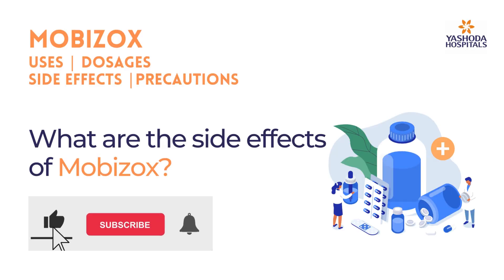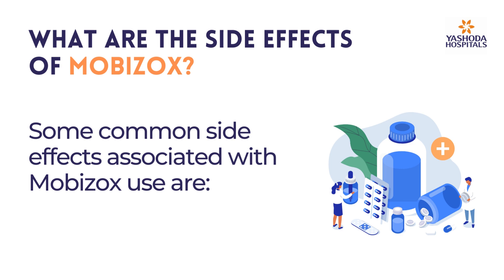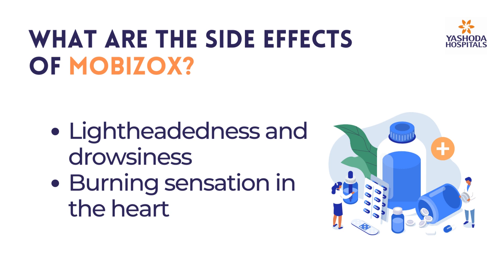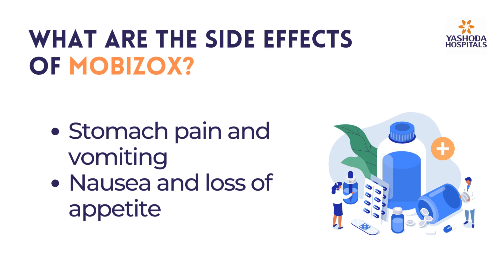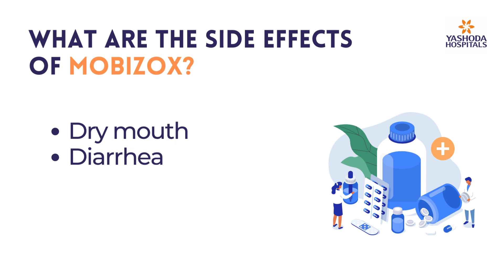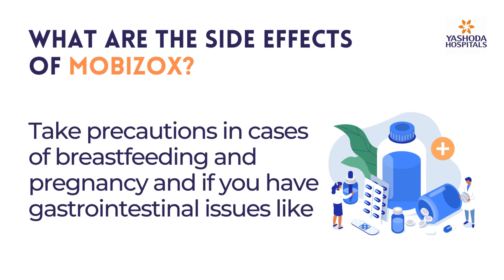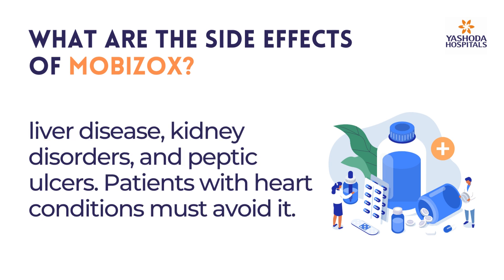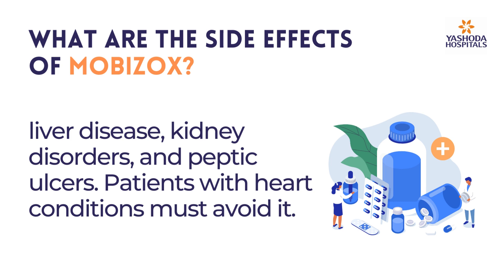What are the side effects of Mobizox?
You must use Mobizox in the recommended dosage only after consulting an expert physician. Take precautions in cases of breastfeeding and pregnancy and if you have gastrointestinal issues like liver disease, kidney disorders, and peptic ulcers. Patients with heart conditions must avoid it.

Some common side effects associated with Mobizox use are:

Lightheadedness and drowsiness
Burning sensation in the heart
Stomach pain and vomiting
Nausea and loss of appetite
Dry mouth
Diarrhea